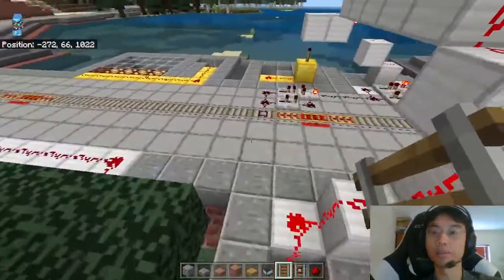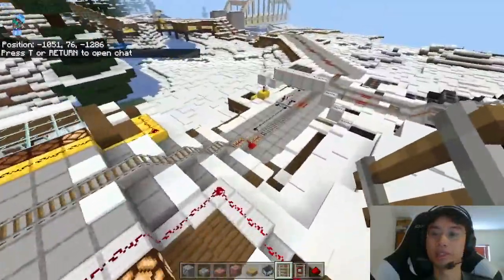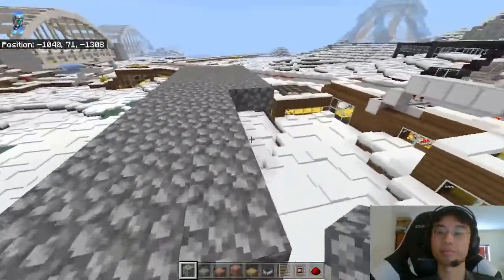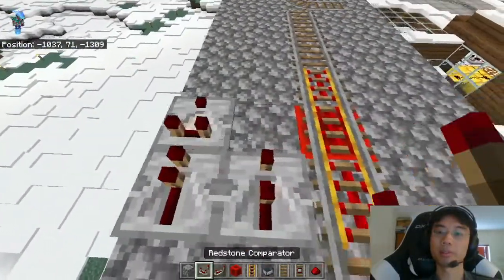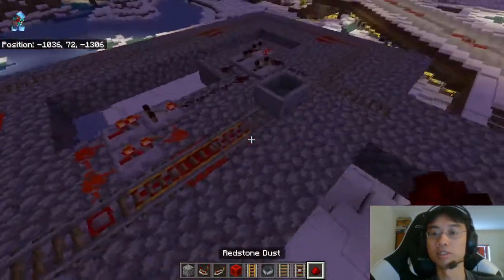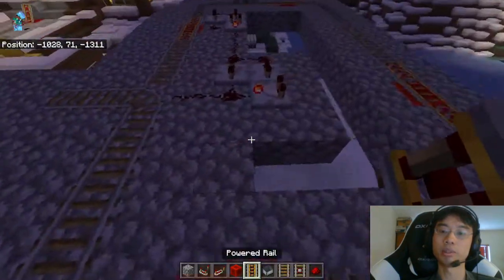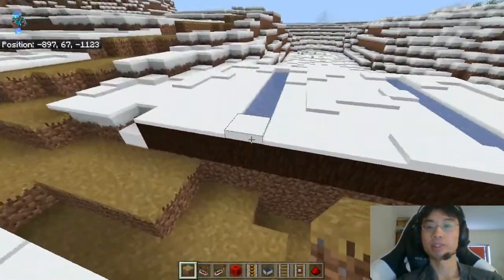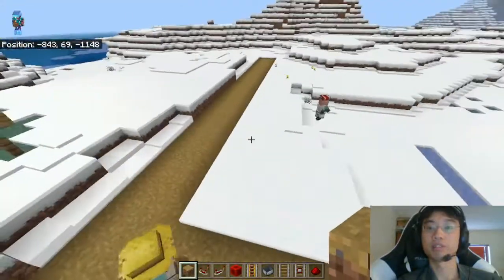Minecraft Trains #1523: Irreproducible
I know there's a bug, I just can't reproduce it.